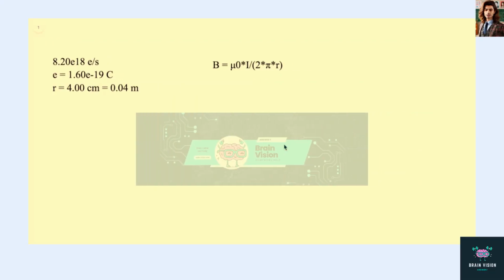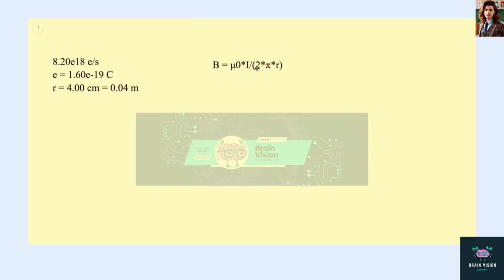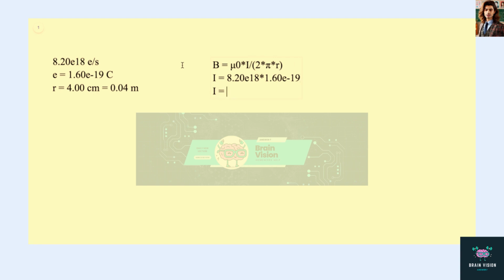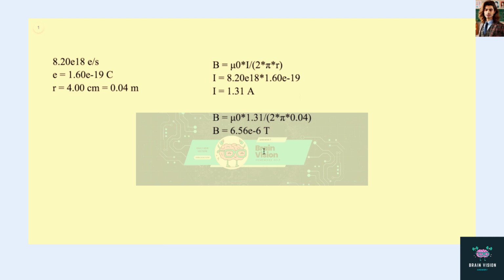A very long, straight horizontal wire carries a current such that 8.20 10 electrons per second pass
A very long, straight horizontal wire carries a current such that 8.20 10 electrons per second pass any given point going from west to east. What are the magnitude and direction of the magnetic field this wire produces at a point 4.00 cm directly above it?